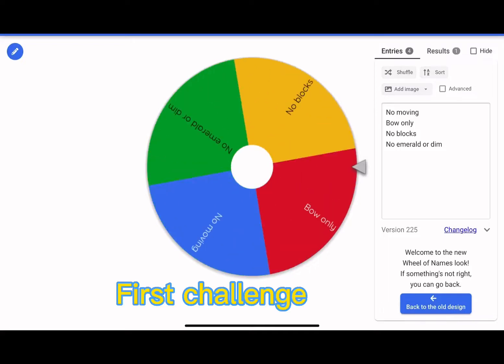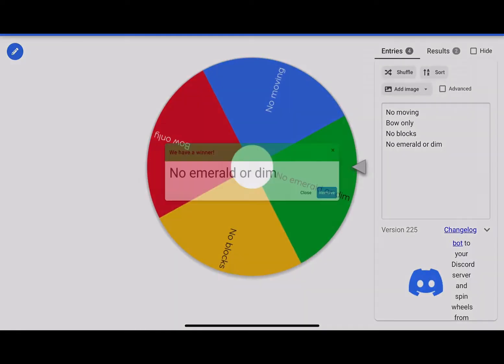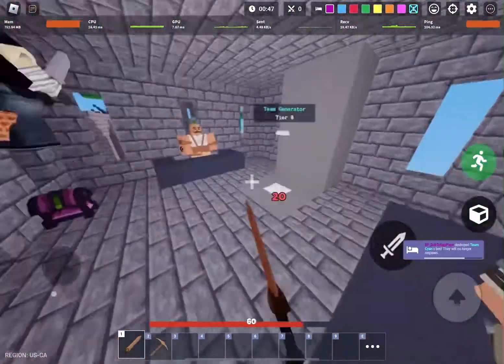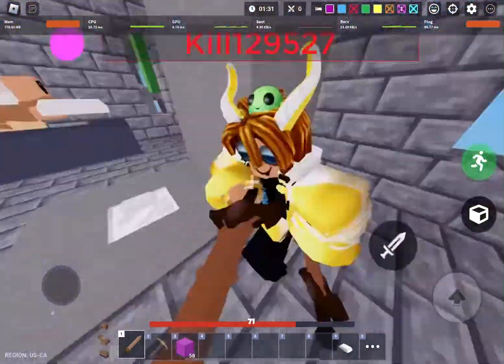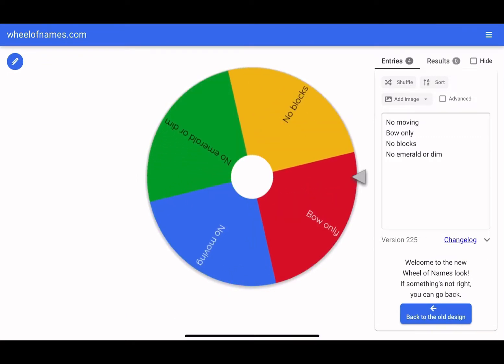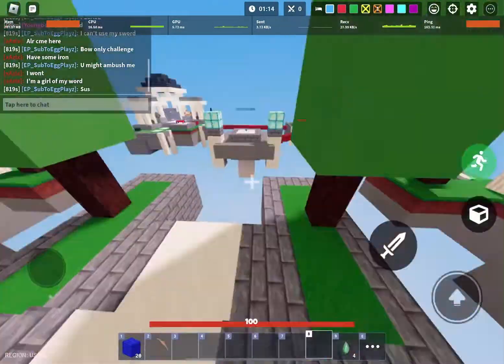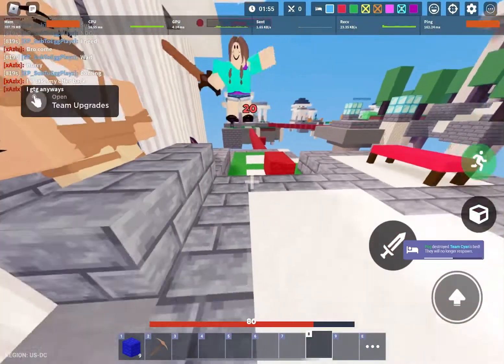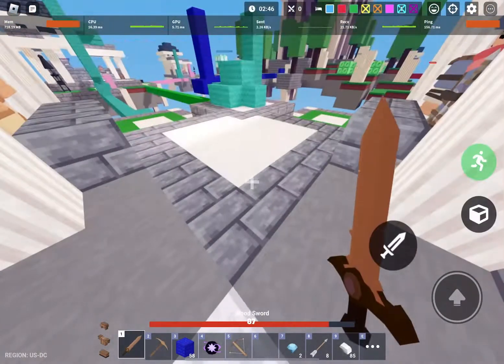Roblox BedWars but the wheel chooses my challenge